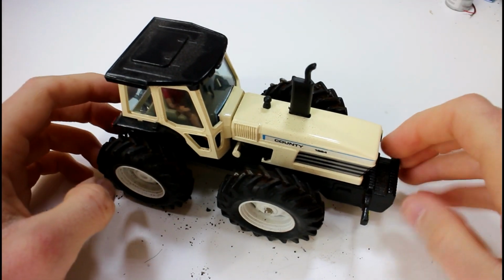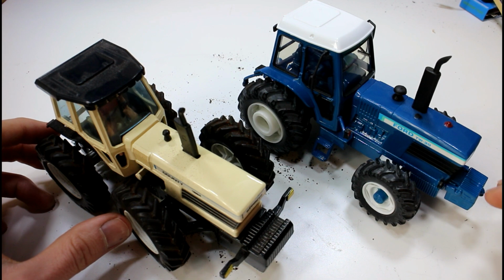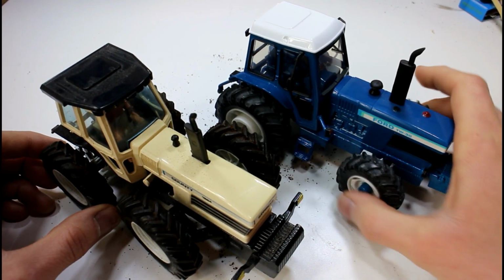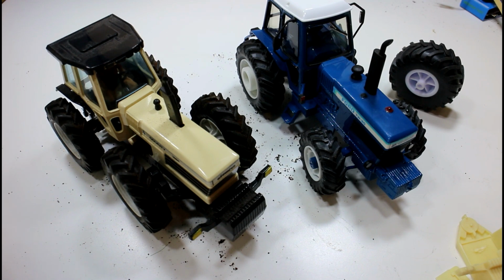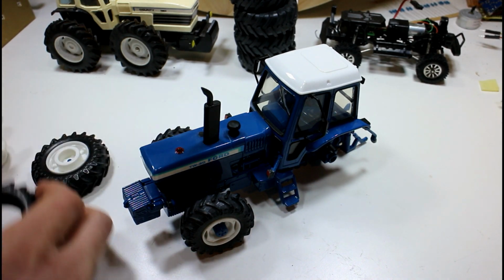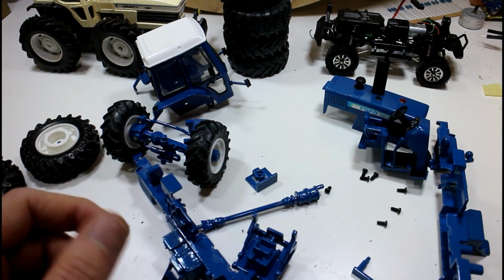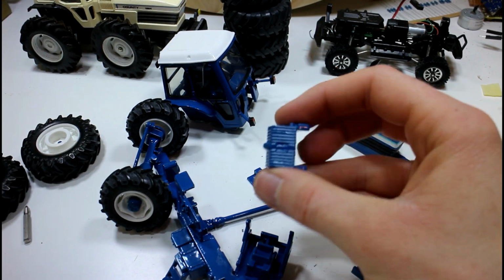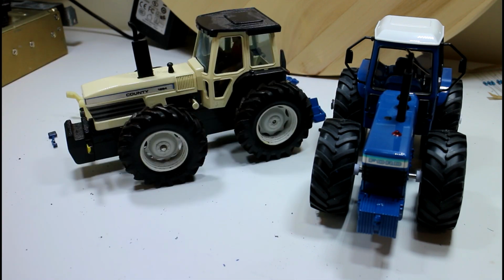RC County 1884 Build Part 1 - The Plan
In this video we take a look at the plan to make a 1:32 scale RC County 1884.